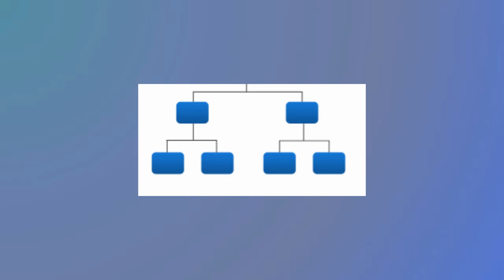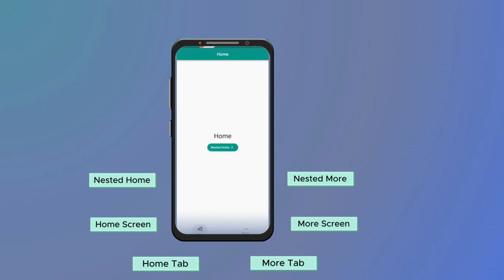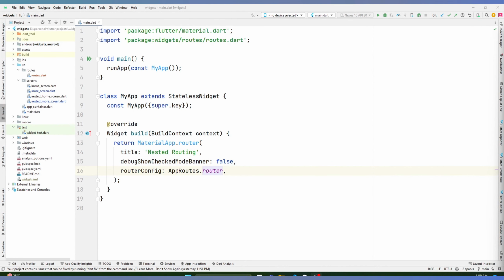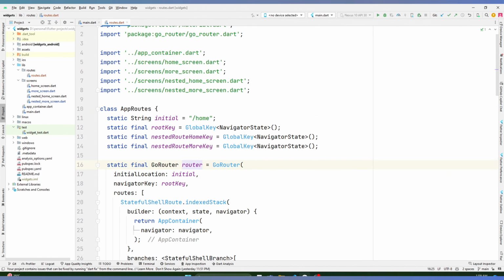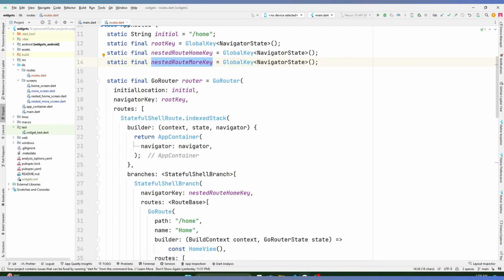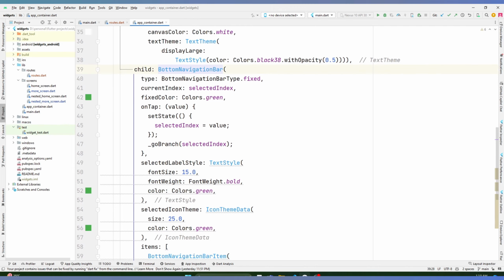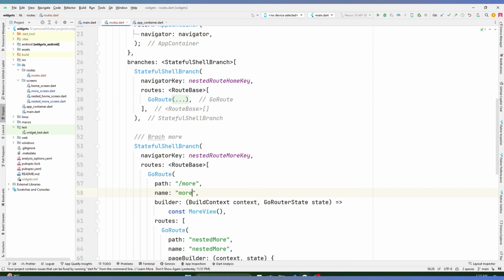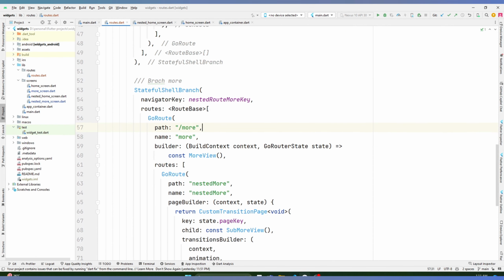Exploring Nested Navigation in Flutter With Go router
🚀 Explore Flutter navigation with my latest tutorial! In this video, we dive into the world of nested navigation, visually demonstrating how it works and then walking you through the code implementation step by step.

Whether you're a beginner looking to expand your Flutter skills or an experienced developer seeking to master nested navigation techniques, this tutorial has something for you! Join us as we unlock the secrets of nested navigation and take your Flutter apps to the next level.

⏱️ Timestamps:
0:00: Problem statement
0:16: Introduction
0:29: How nested navigator works
1:19: Code demonstration